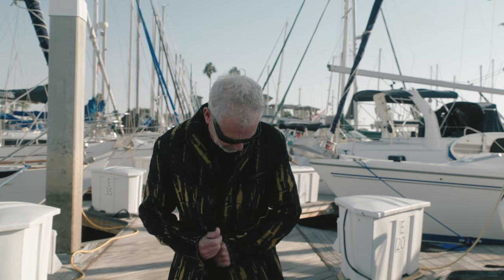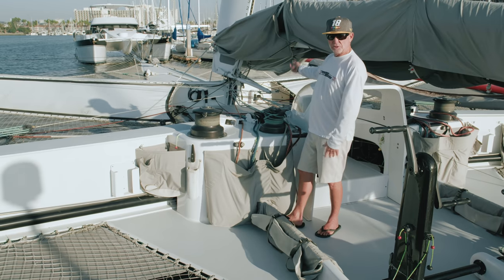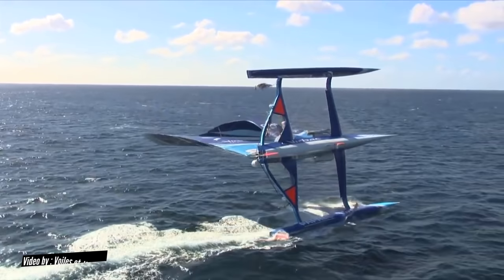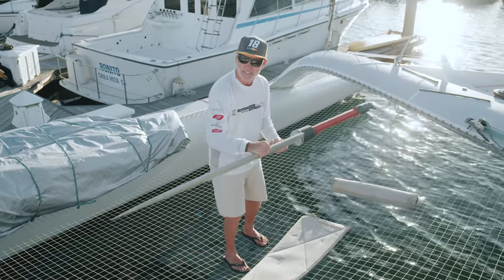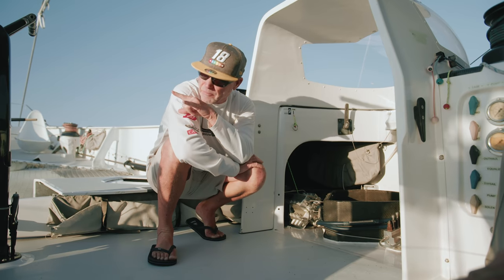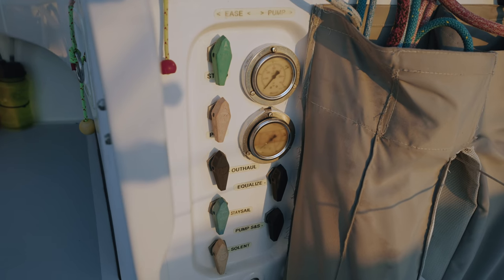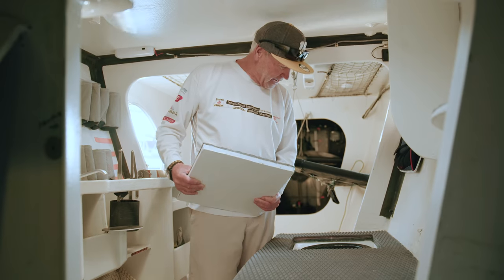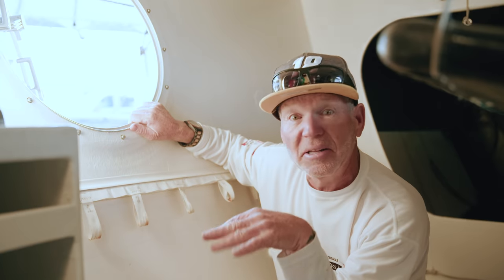ORMA 60 Trimaran sailboat tour - metroboat ep1 - sailinganarchy Scot Tempesta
correction there was a groupama 3 but it was a 100ft not a 60